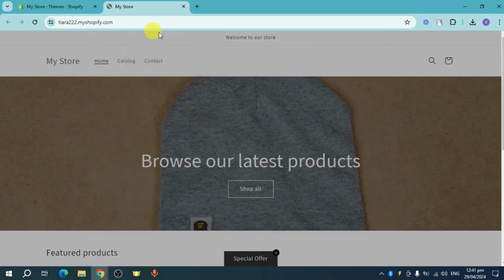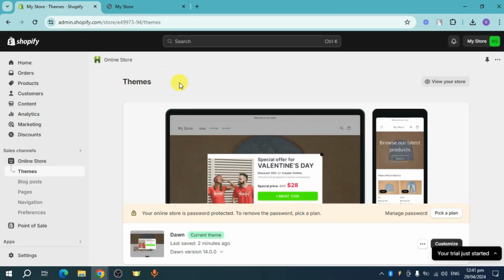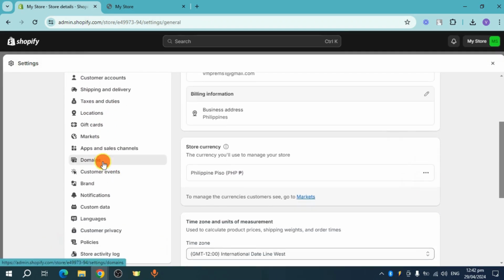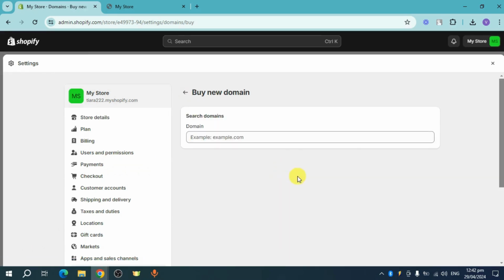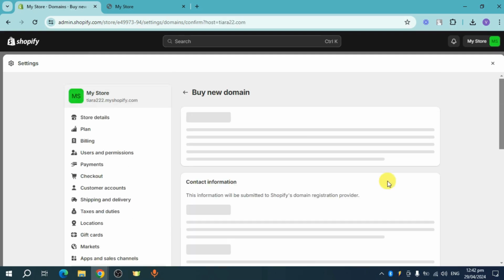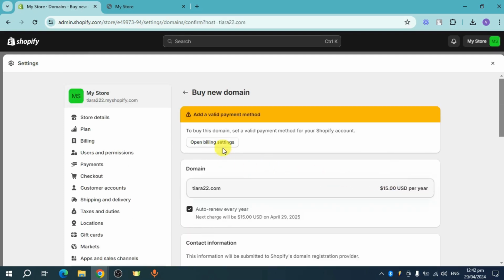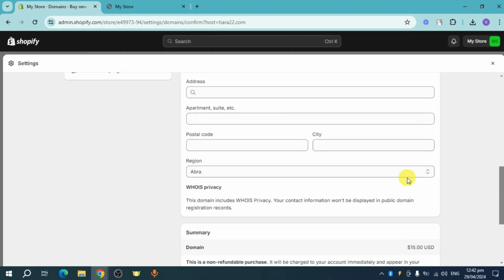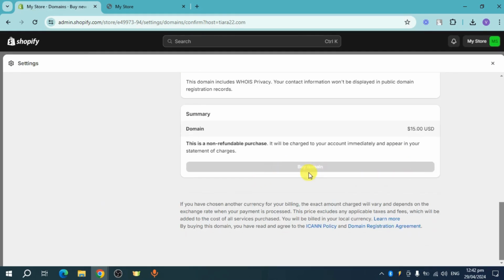How to Change a Domain on Shopify | Shopify Tutorial (2027)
Looking to update the domain name for your Shopify store? This tutorial will guide you through the process of changing your domain, perfect for store owners who want to rebrand or use a custom domain. I'll walk you through each step to ensure your new domain is set up correctly and seamlessly connected to your Shopify store.

In this tutorial, you'll learn:
The benefits of changing your domain on Shopify.
Step-by-step instructions to connect a new domain, whether it's purchased through Shopify or a third-party provider.
Tips for managing domain settings and ensuring your site’s SEO and traffic are maintained during the transition.

Rebrand your store effortlessly—follow these steps to change your domain on Shopify and keep your online presence professional and consistent!